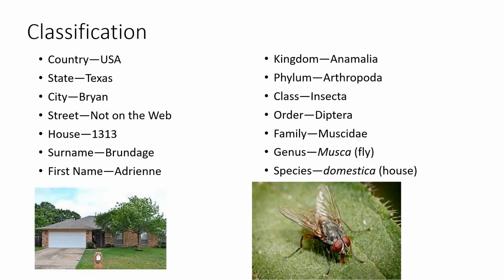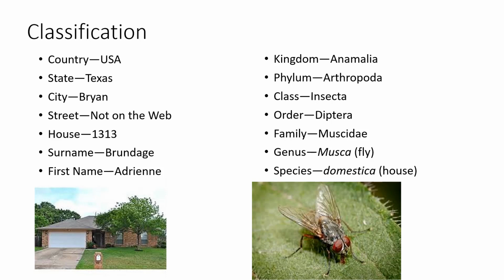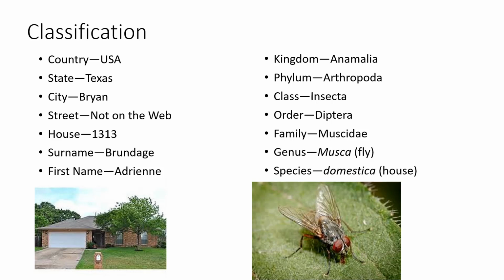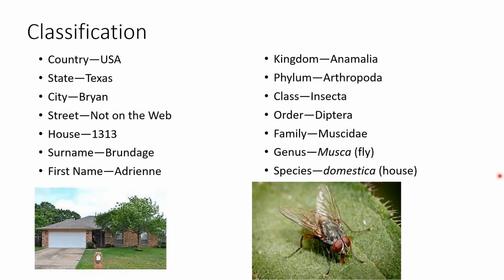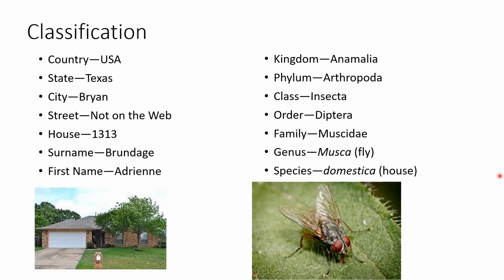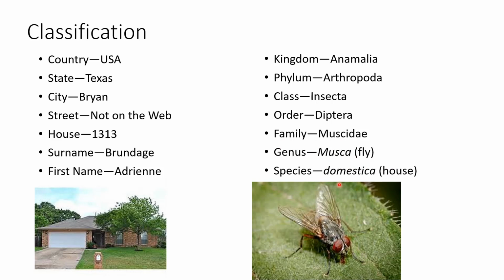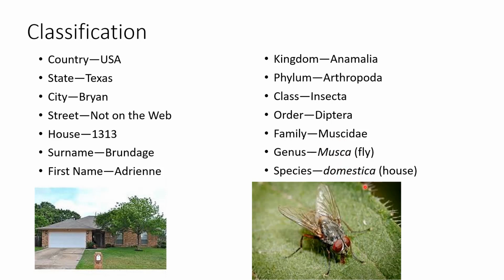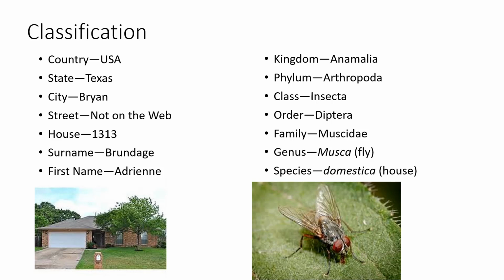1 1 Arthropods pt 1